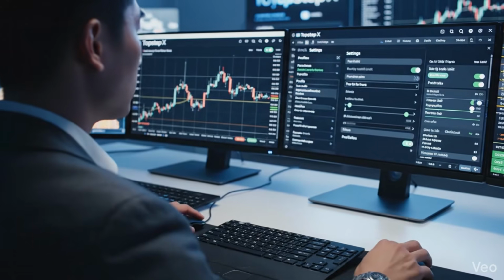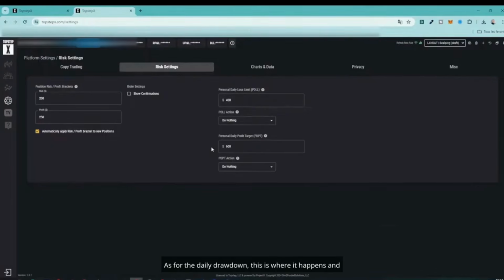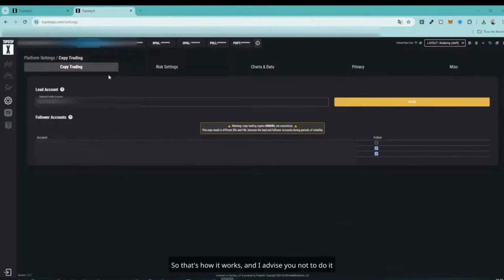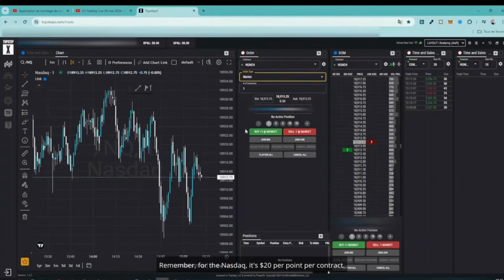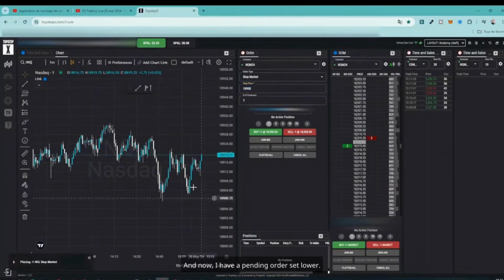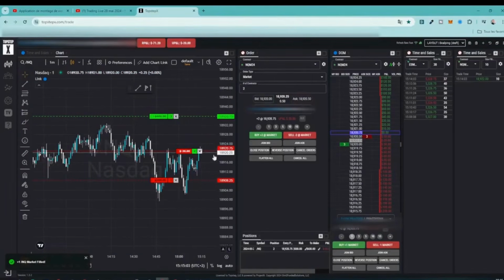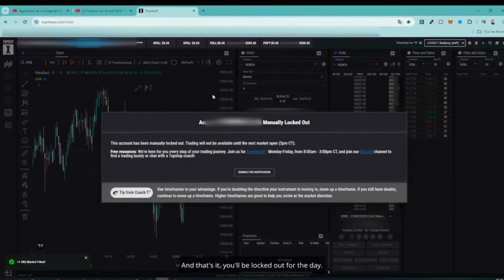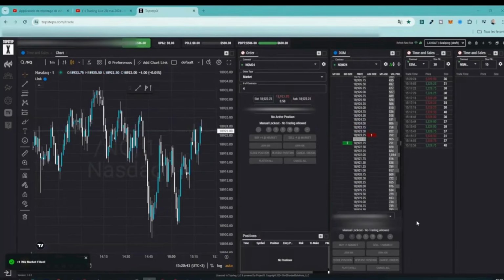Topstep X Tutorial 2026 | Best Platform for Scalping Traders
Topstep X introduces several powerful trading features including automatic risk management, trading lockout tools, copy trading, and an intuitive TradingView-style interface for futures traders.

Before making any high-risk investments in cryptocurrencies or digital assets, investors should conduct extensive research. Please note that any transfers and transactions are entirely at your own risk and we will have no liability for any losses you may incur. We are not financial advisors. Please note that this is a marketing video only.

Wishing you luck & wealth!